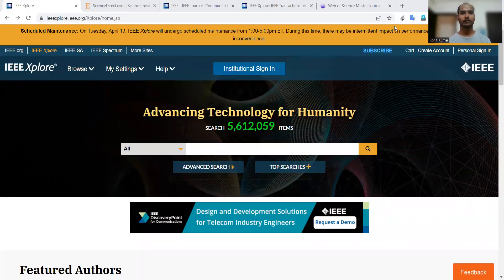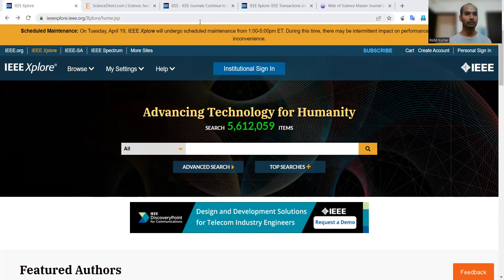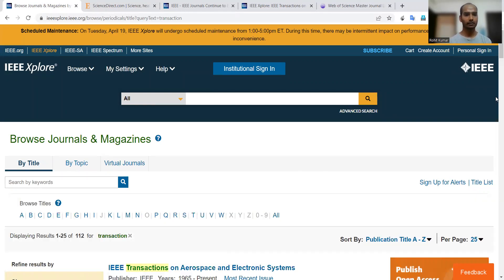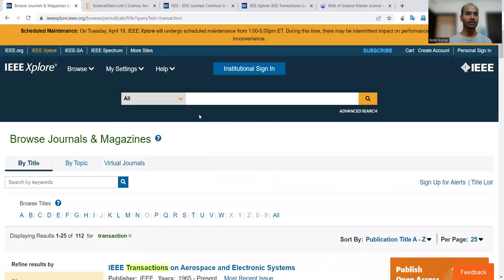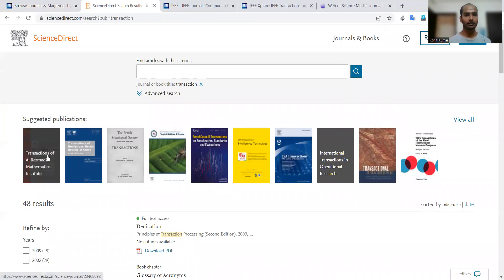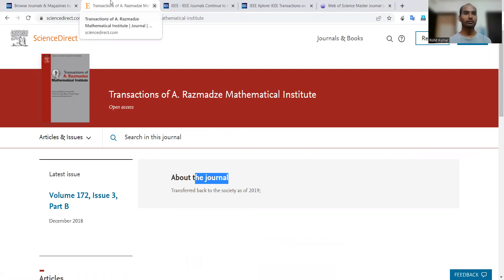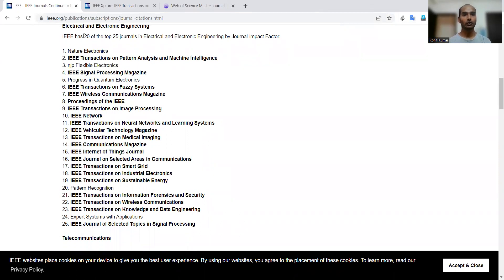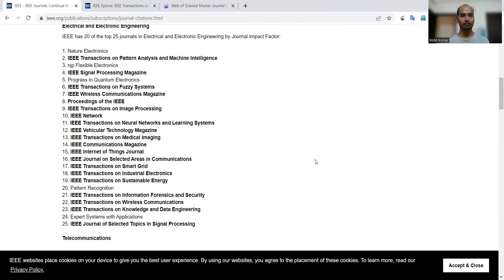Transaction vs. Journal ? Are they different ?? Which one is better ???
A common myth busting video on Transaction vs. Journal.